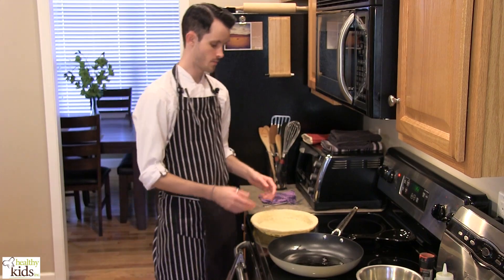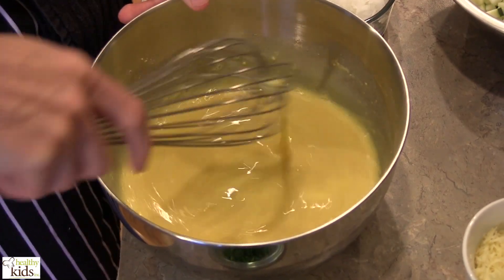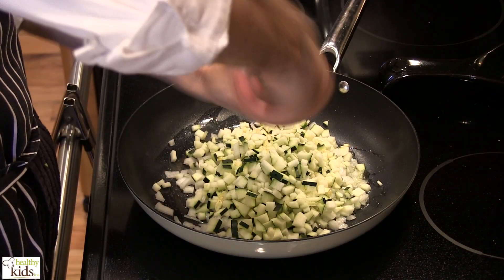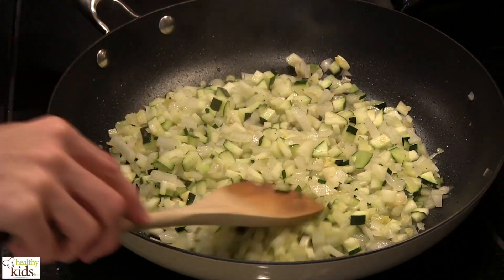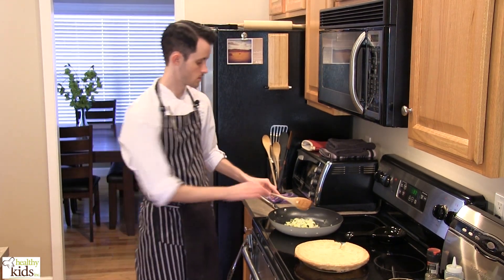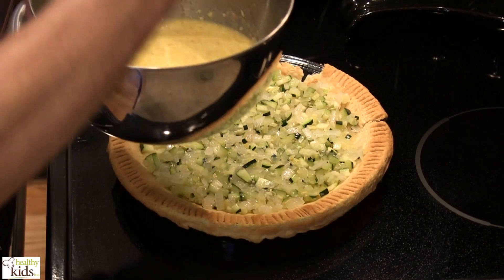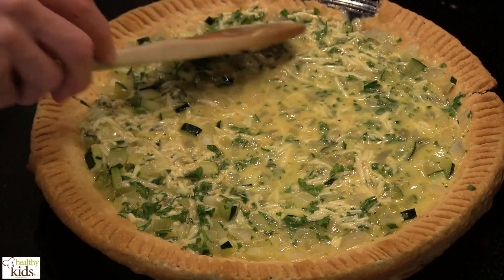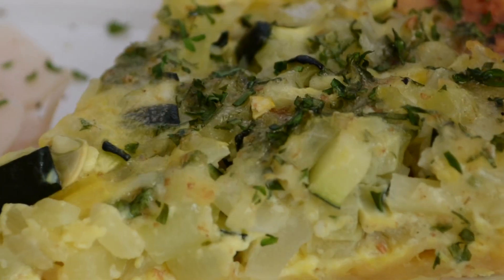Zucchini Quiche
Healthy Kids Inc. is the only online meal planning tool that provides:
- 300+ healthy, family & budget-friendly recipes